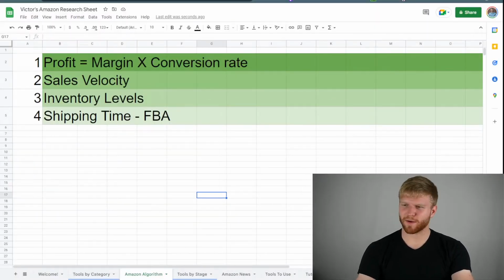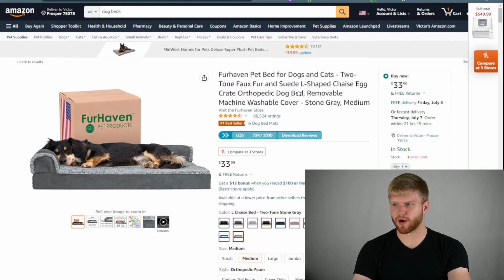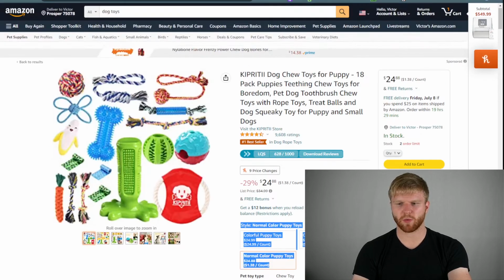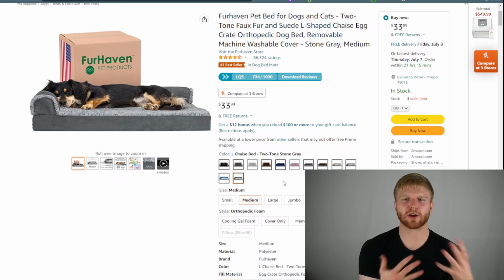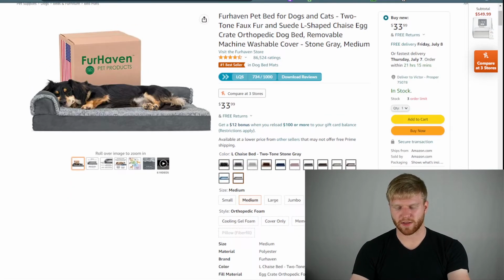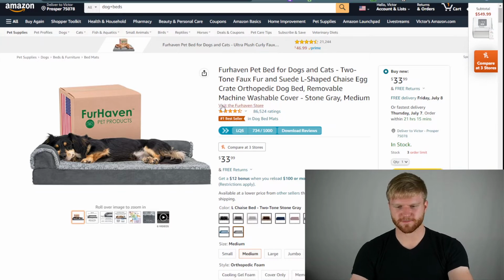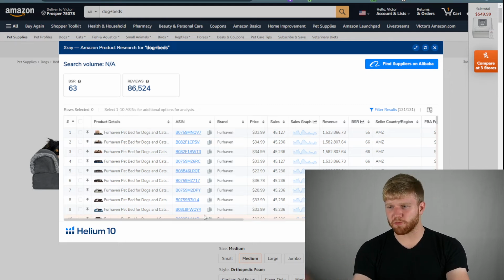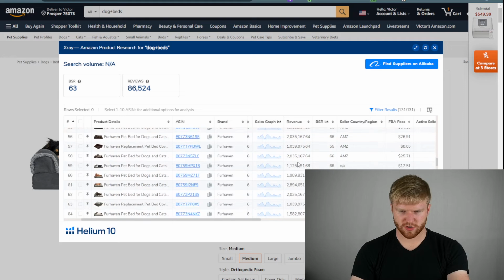Ultimate Guide How to Create Amazon Product Listings with Variations 2022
Variations are a great way to make sure your products are displayed correctly on Amazon. You can add variations to your listings to ensure that your products are shown properly on Amazon. These variations include size, color, quantity, and even price.

Learn how to better utilize Amazon listing variations to help get your product more visible.

00:00 Intro - Amazon Variations
00:37 Sales Velocity for Amazon Variations
3:08 Best variation Using Helium 10
5:33 Wrap up
5:42 Closing